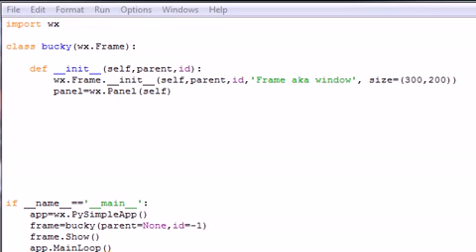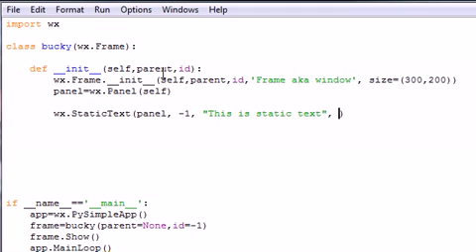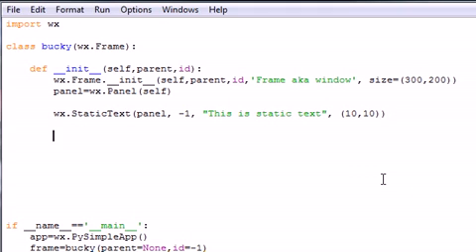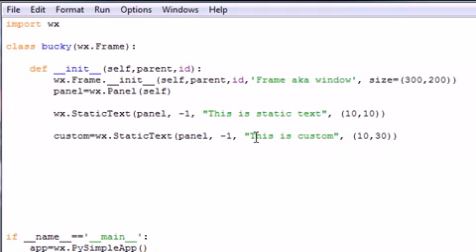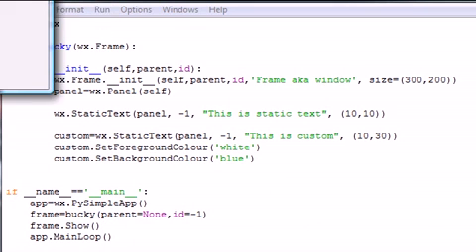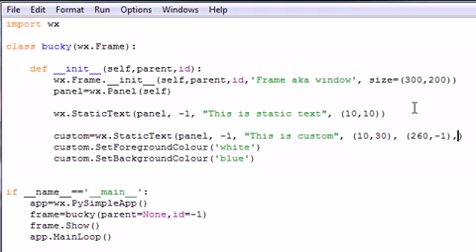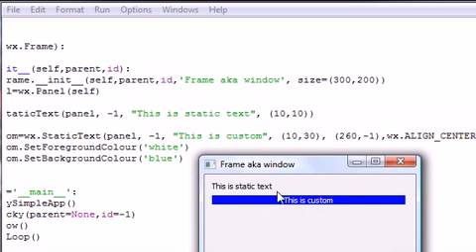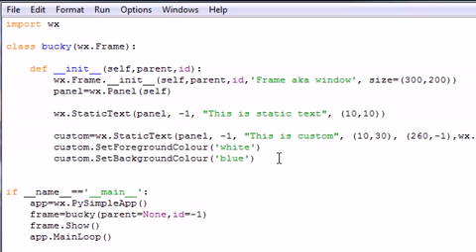wxPython Programming Tutorial 7 Static Text YouTube